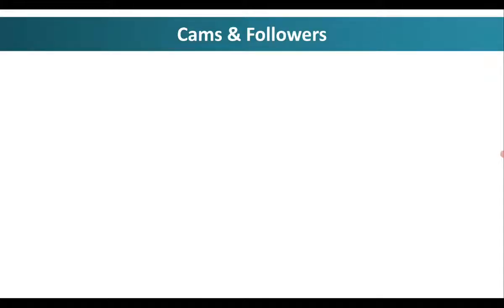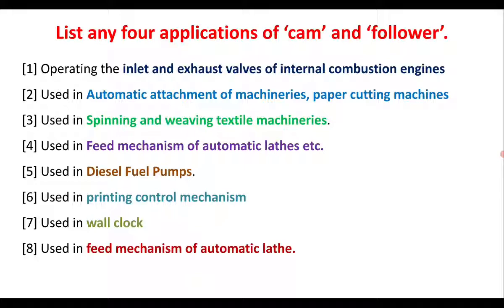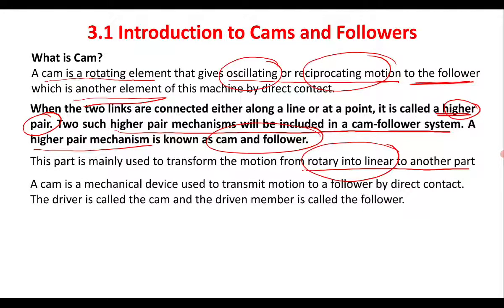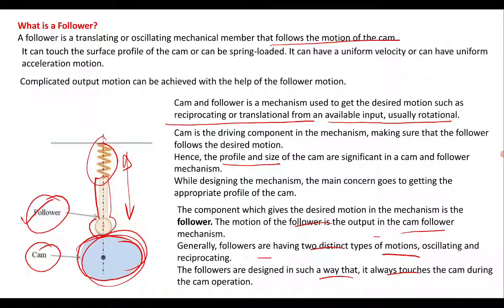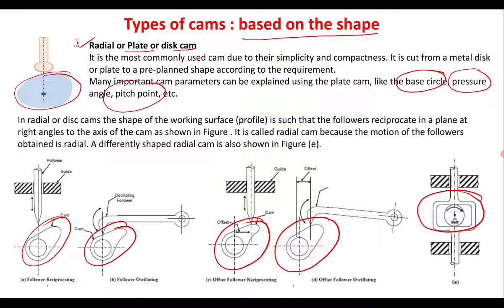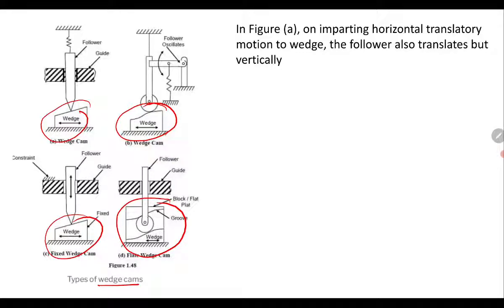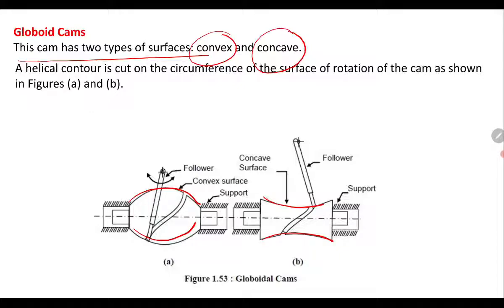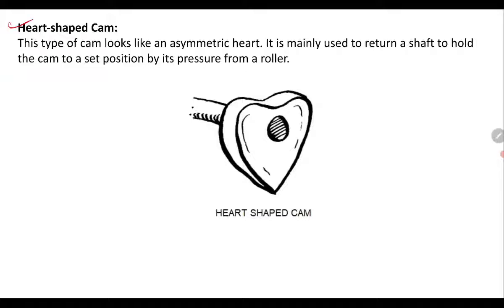Introduction to CAMS and FOLLOWERS DrADV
This topic covers meaning of CAM and FOLLOWER, its types and applications